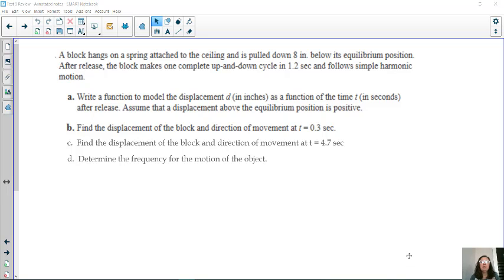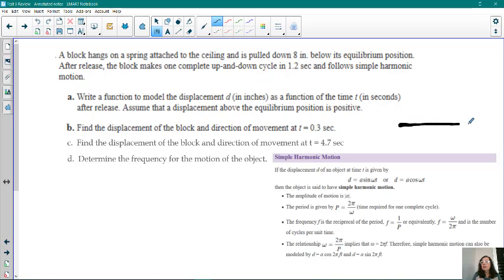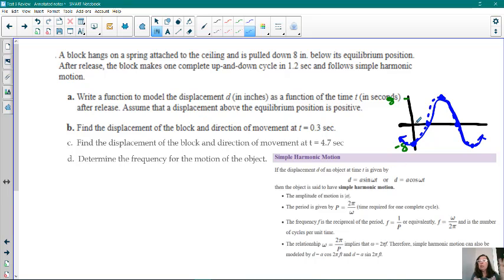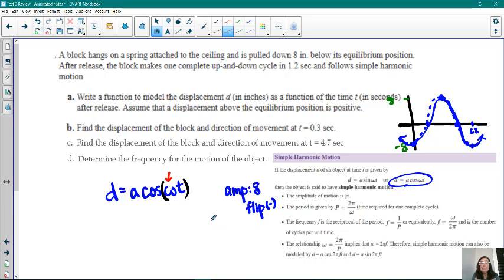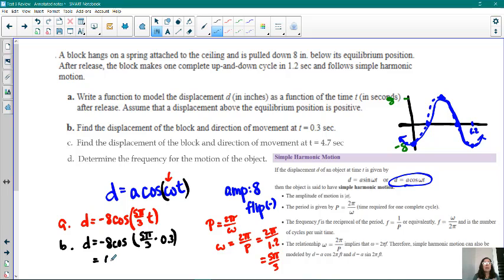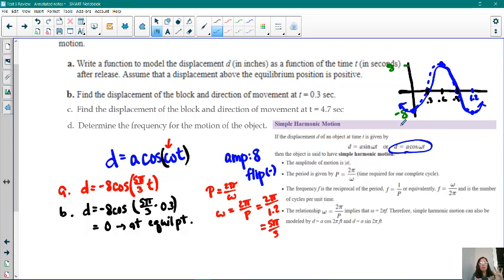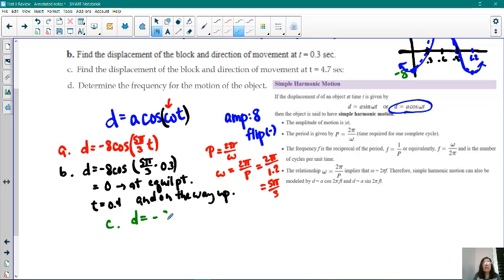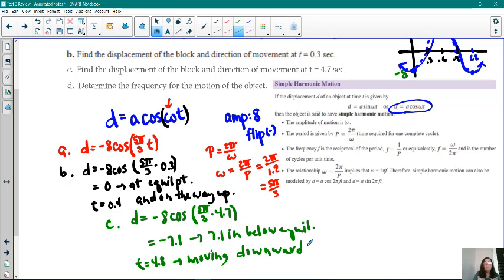Test 3 Review 4 Simple harmonic motion